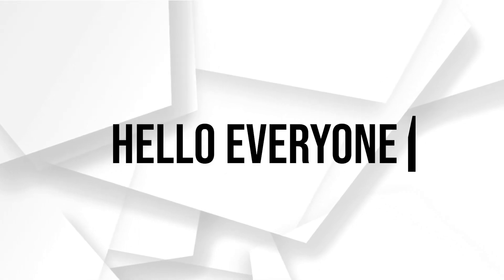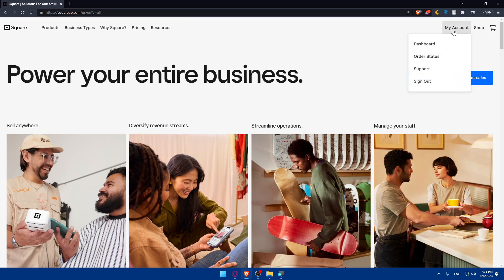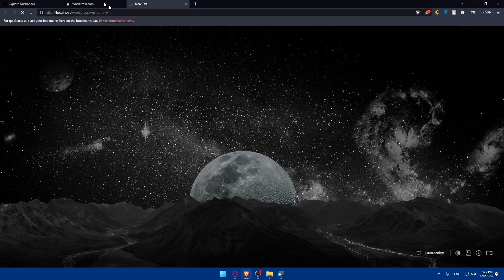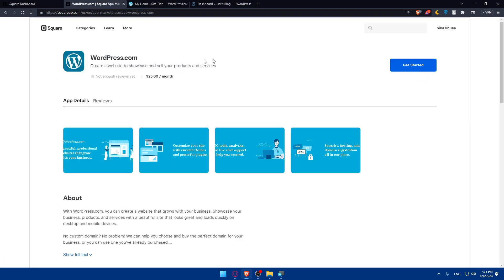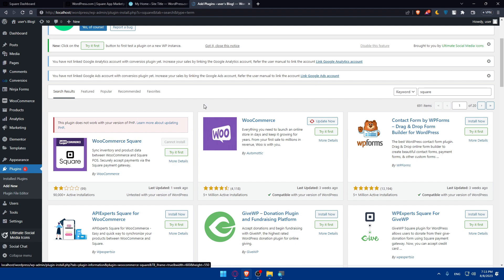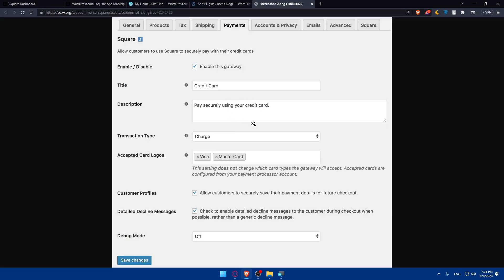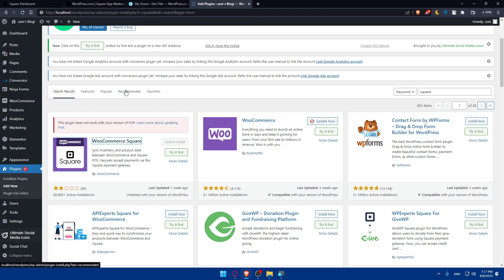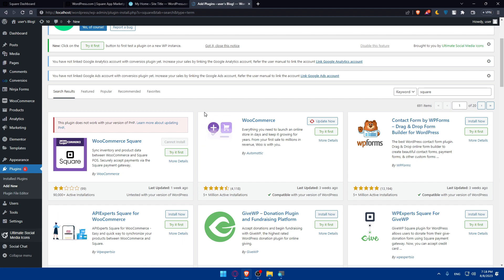How To Integrate Square Payments With WordPress 2025! (Full Tutorial)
Today we talk about integrate square payments with wordpress,wordpress payments,how to integrate square with wordpress,wordpress payment plugin,square payment gateway